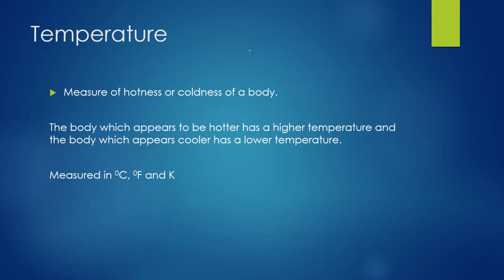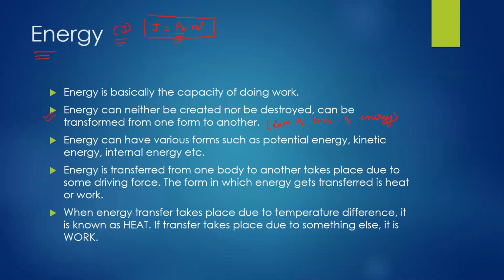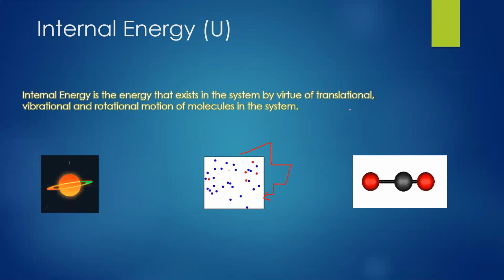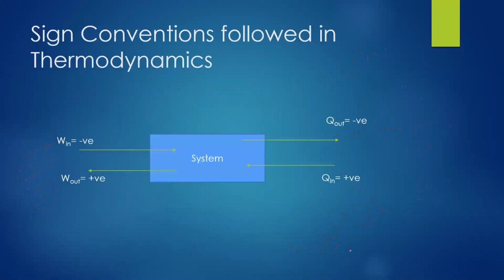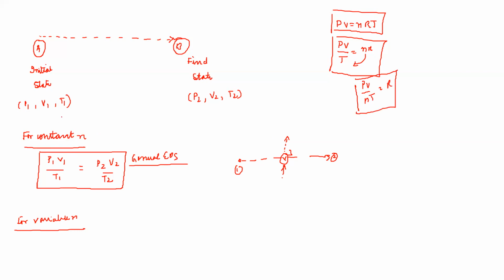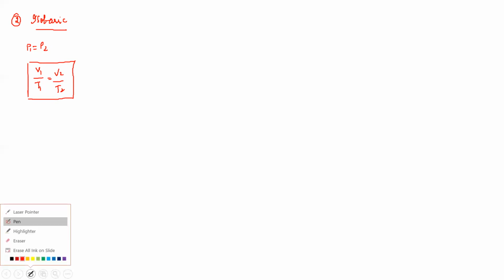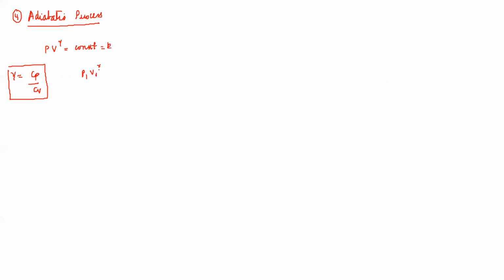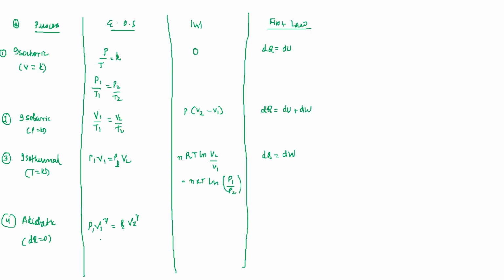Lecture-2: First Law of Thermodynamics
Introduction to temperature, thermal equilibrium, zeroth law of thermodynamics, energy, heat, work- internal and external work, internal energy, indicator diagrams, first law of thermodynamics, sign convention, heat capacity, thermodynamic processes - isochoric, isobaric, isothermal, adiabatic.